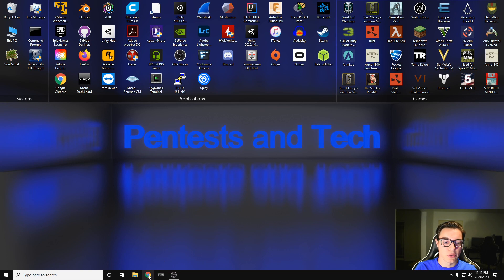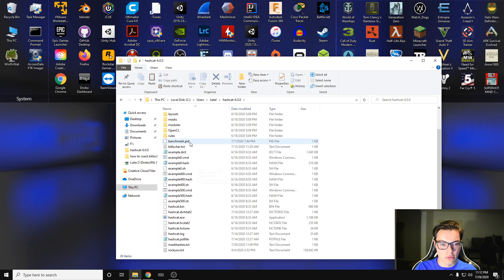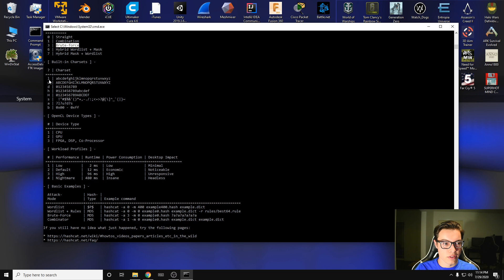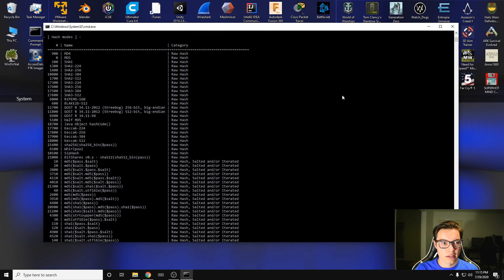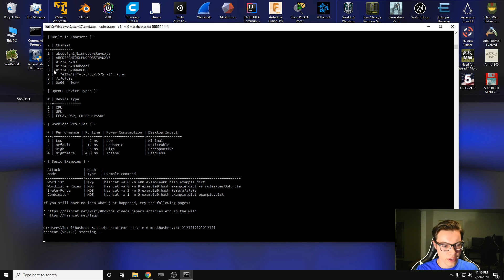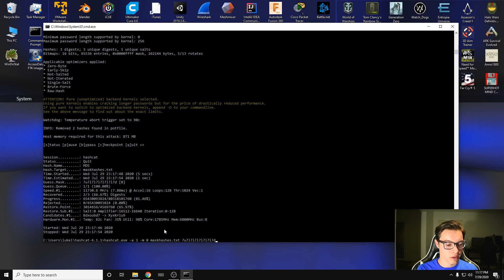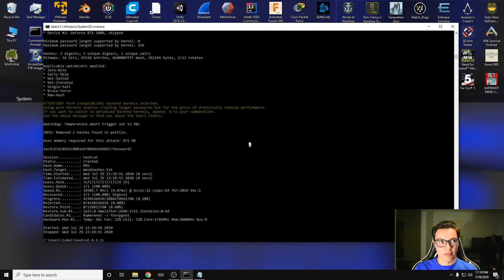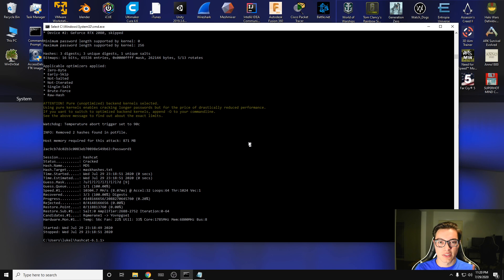How to: use mask attack in hashcat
In this video I go through the uses of masks and the steps you need to follow i order to use a mask in hashcat... and no not a face mask.

Intro: (0:00)
Install Hashcat: (0:07)
Run Hashcat: (1:45)
First mask: (4:13)
Second mask: (5:12)
Potfile: (6:46)
Third mask: (6:55)
Use cases: (7:11)
Outro: (8:28)